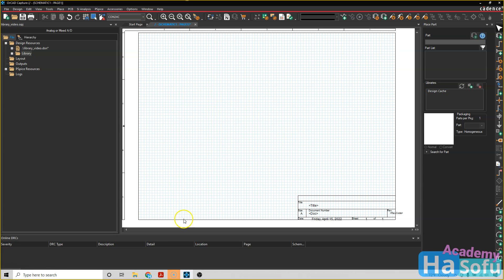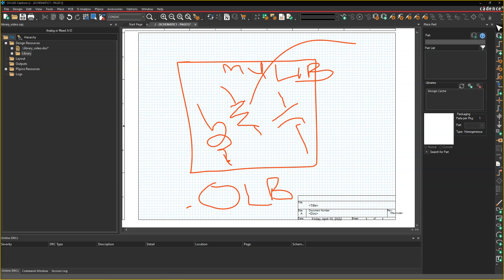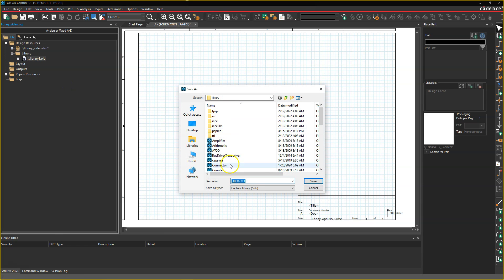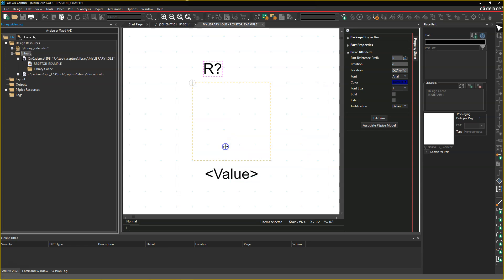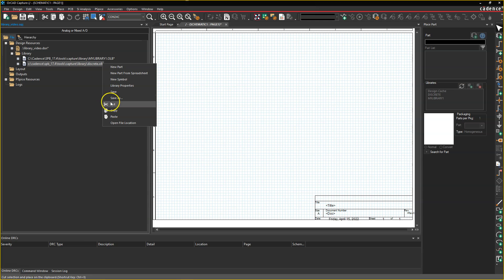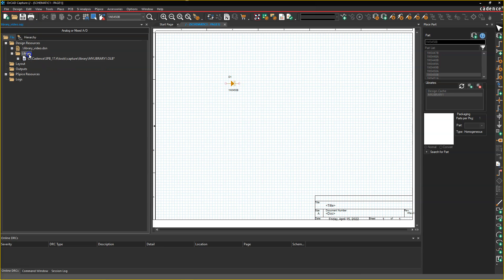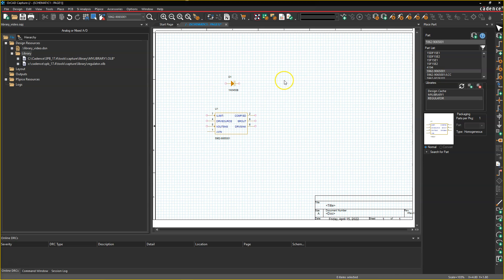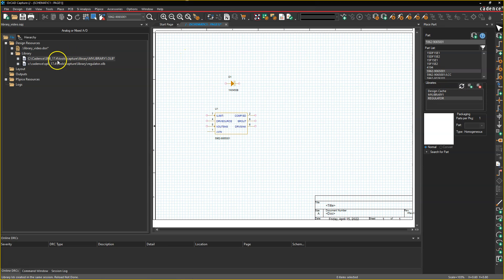OrCAD - Working With Libraries and Parts - Kirsch Mackey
Would you like to learn more about OrCAD / Allegro / PSpice or Altium Designer?

If you're a hobbyist or electronics engineering student or engineer, you may not understand how OrCAD works for schematic and PCB parts. In this video I explain how they work to make your life easier in creating electronic products.